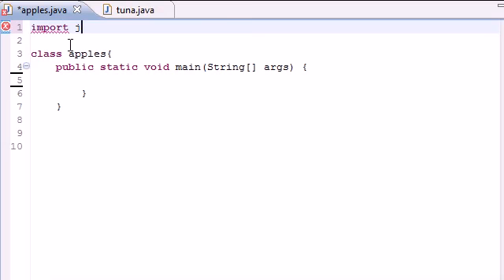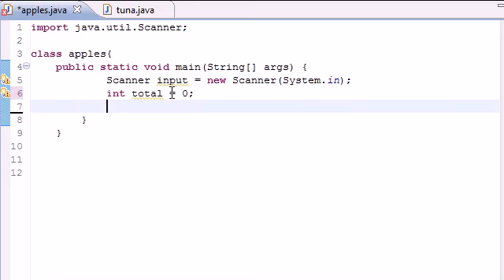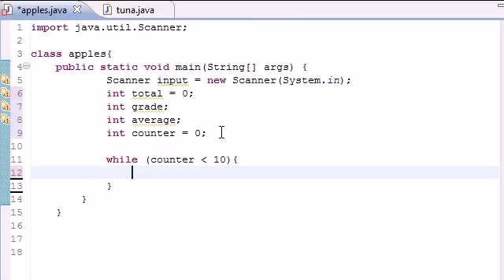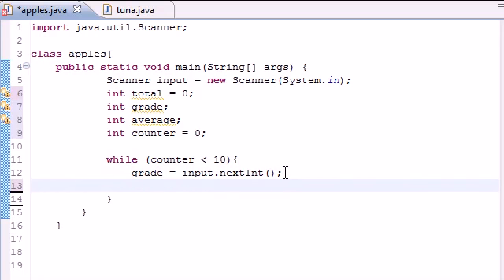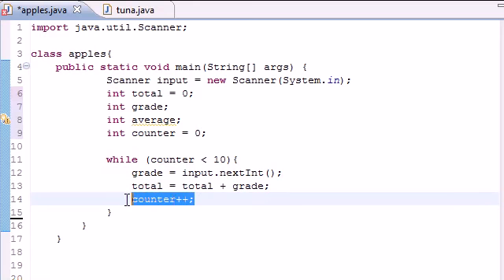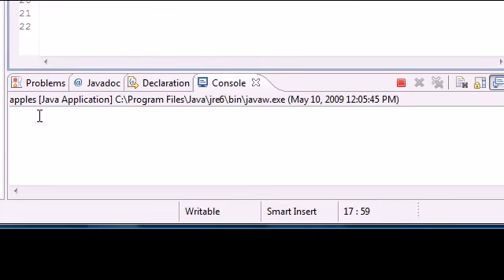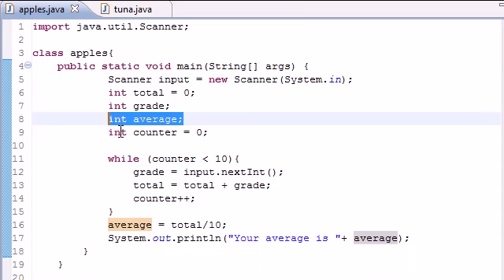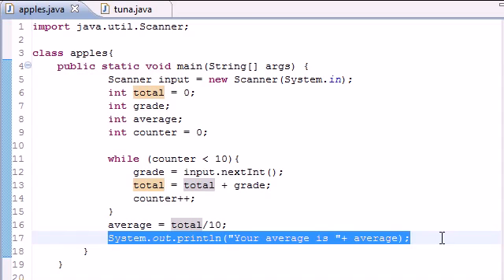YouTube Java Programming Tutorial 21 Simple Averaging Program